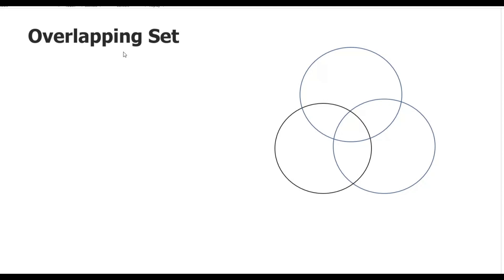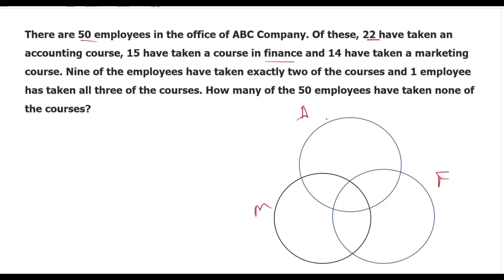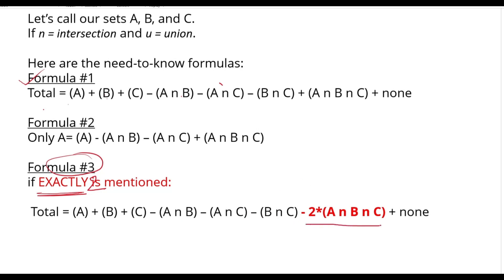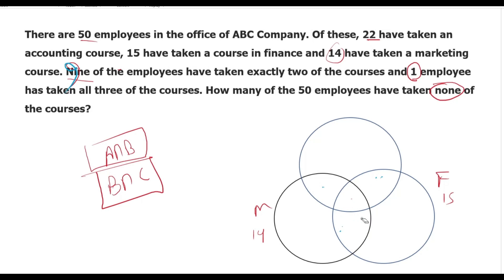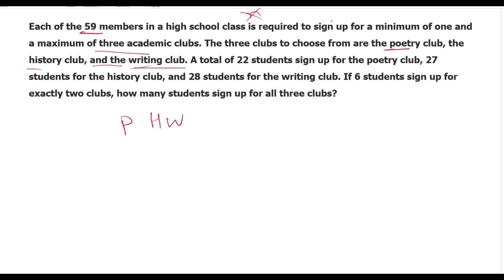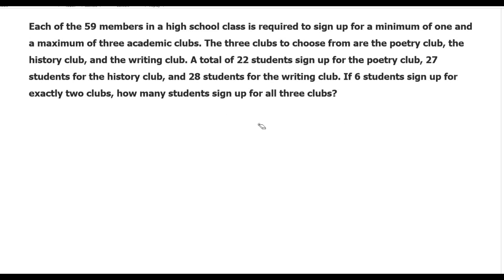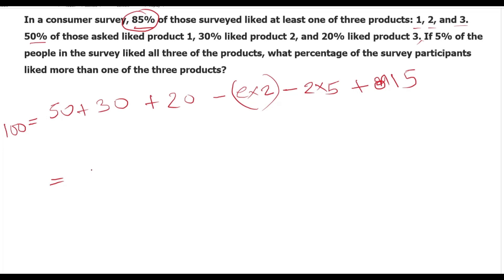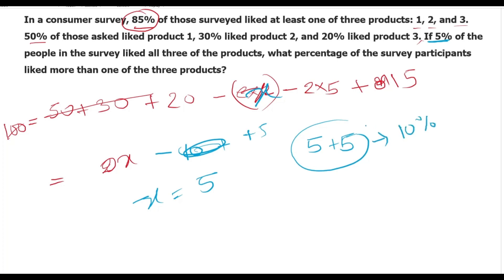Overlapping Set Part 2 for BUP FBS & DU IBA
🚀 Unlock the secret to scoring 1 mark in just 10 seconds with our exclusive trick for Overlapping Sets - a breeze for BUP FBS and DU IBA admission tests! 🎓 Whether you're preparing for SAT, GRE, or GMAT, this video is your golden ticket to mastering this easy yet crucial topic.

🧠 In this concise tutorial, we break down the complexities of Overlapping Sets, providing you with a fail-proof strategy to tackle questions effortlessly. Elevate your aptitude skills with our time-saving Trick 01 that's sure to boost your confidence in any competitive exam.

🔥 Join our dedicated Facebook group for additional support and connect with like-minded individuals on the same journey. Got questions? Feel free to drop me a message on Facebook for personalized assistance.

📌 Don't miss out on acing your admissions test - hit play now and conquer Overlapping Sets like a pro! 🎥💯